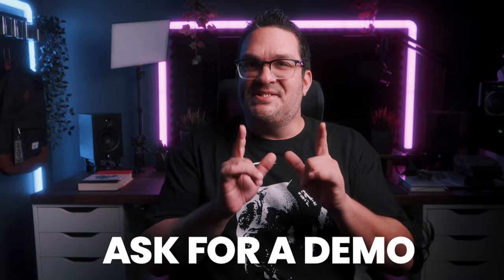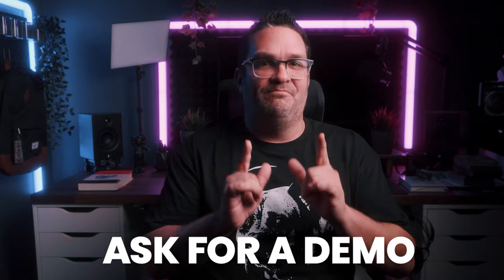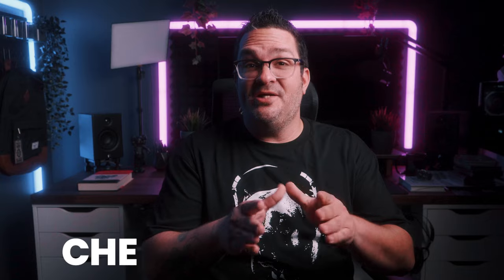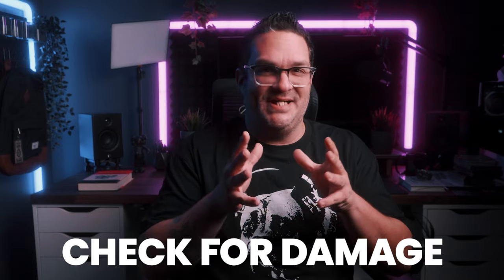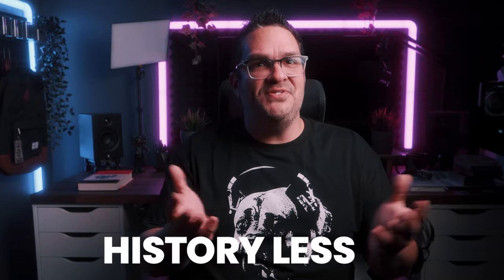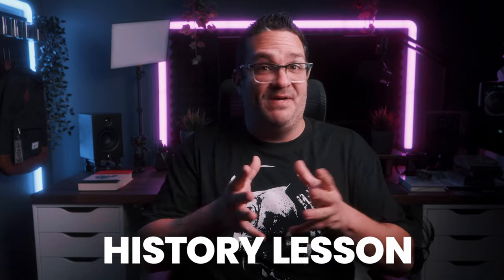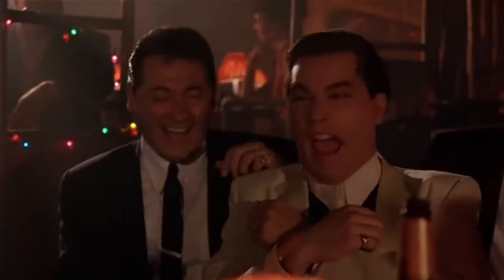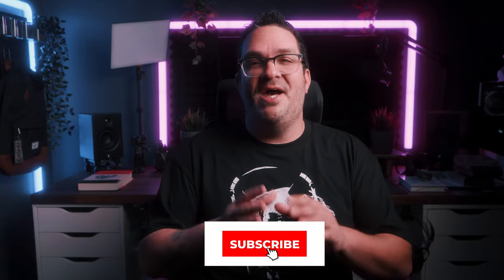How To Pick the Perfect Speakers for Your Home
Embark on a sonic adventure as we navigate the world of buying your first loudspeakers! This comprehensive guide explores the paths of buying new, used, or even diving into DIY territory. With personal anecdotes, pro tips, and practical advice, this video serves as your ultimate blueprint to achieving superb sound quality in your home.